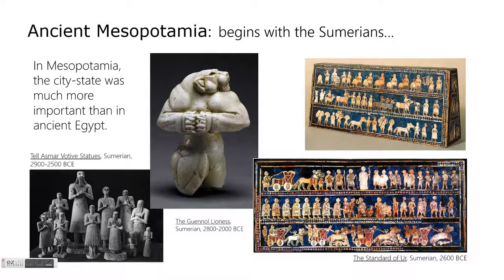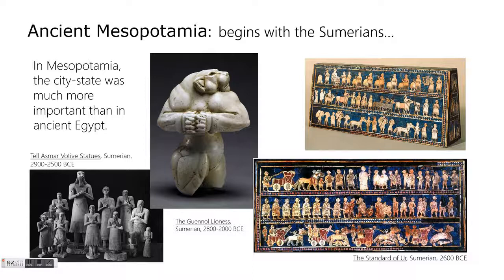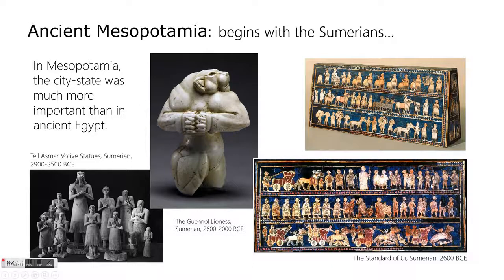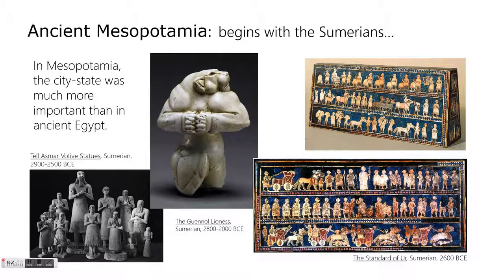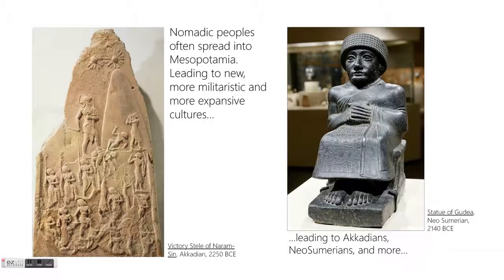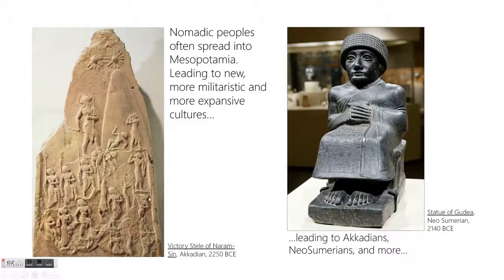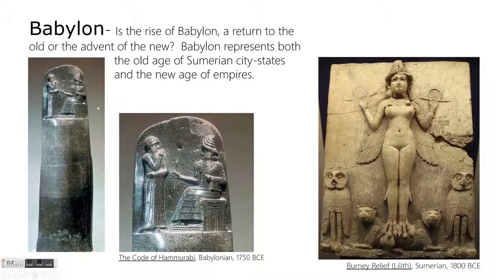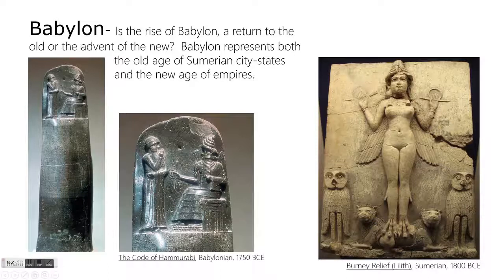Ancient Civilization Part 3-Mesopotamia, Fall 2017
Here is part three- sorry about the dogs barking at the end.